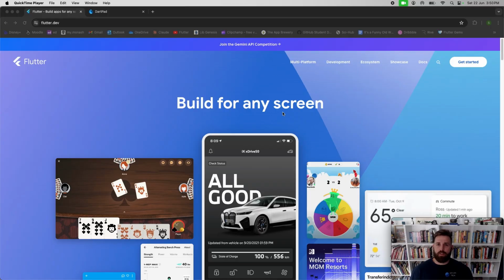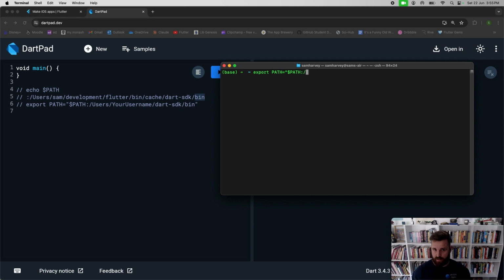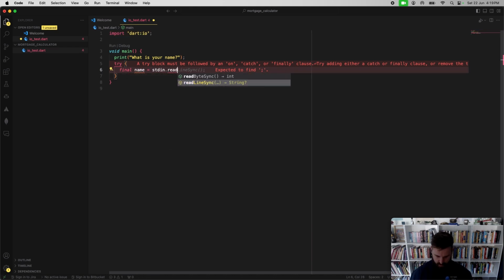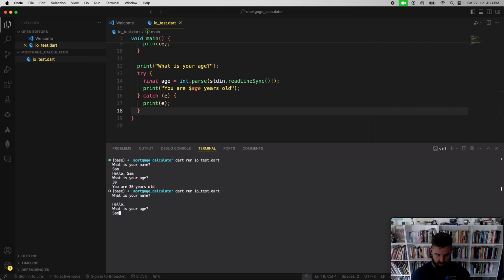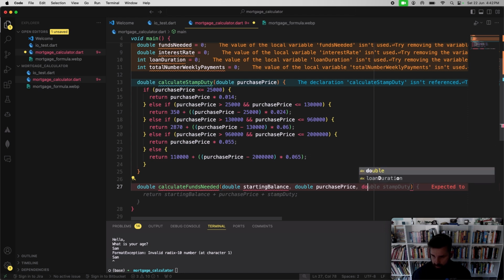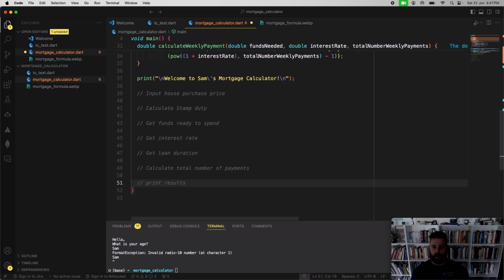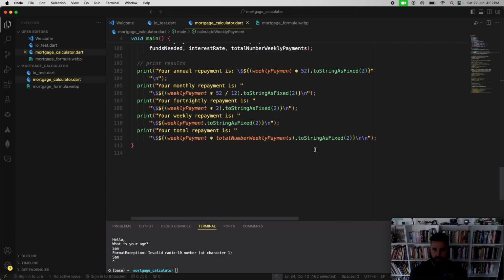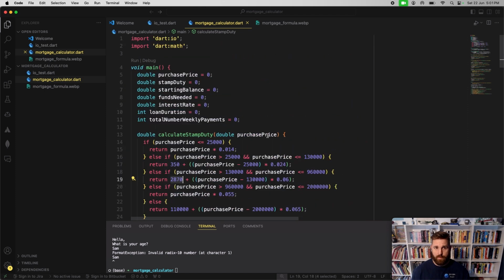Build a Command-Line App with Dart (Mortgage Calculator)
Sam demonstrates how to build a command-line application with Dart (Mortgage Calculator).

00:00 - Intro
00:06 - Install Flutter & Dart SDK with VS Code
02:51 - Add Dart SDK to environment PATH
05:48 - Create directory for application
07:22 - Test dart:io in VS Code
14:42 - Code the Mortgage Calculator command-line App
29:08 - Running the App
33:09 - Wrap up